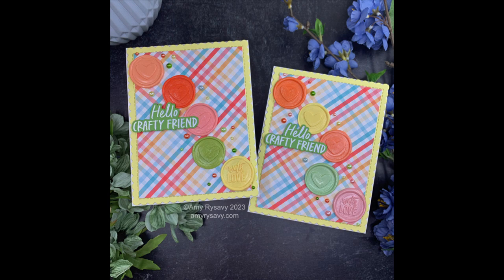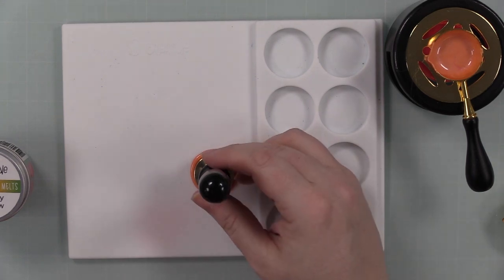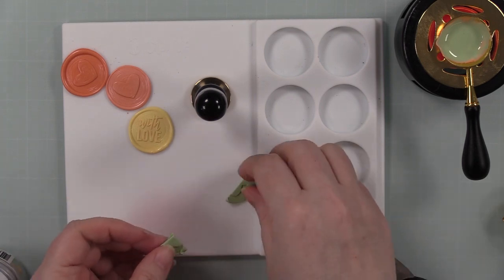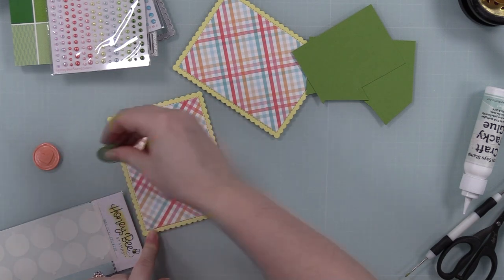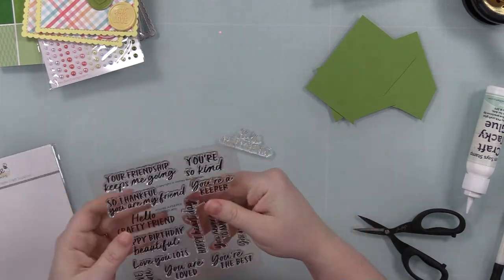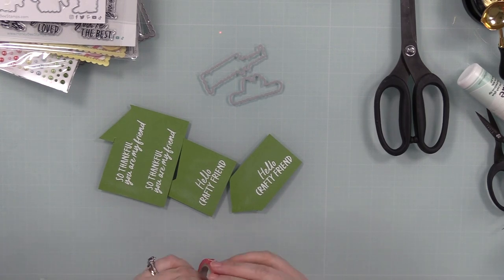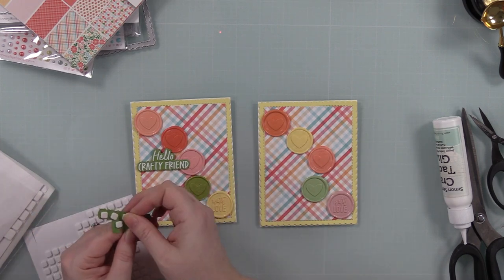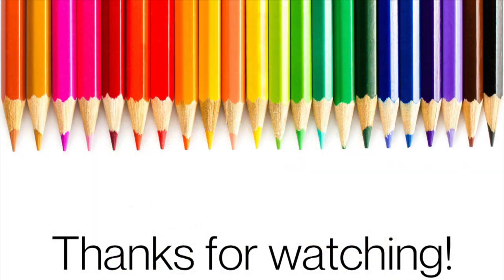Hello Crafty Friend Cards | Wax Seals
• Honey Bee HAPPY HEARTS 6 x 8.5 Paper Pad